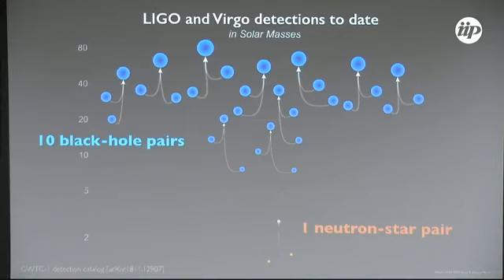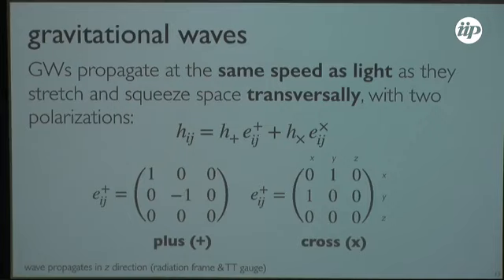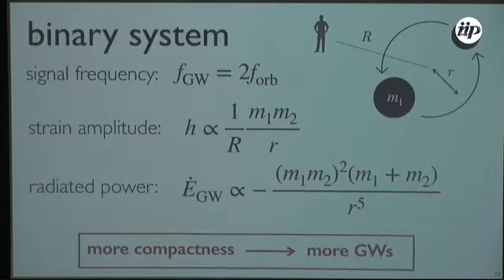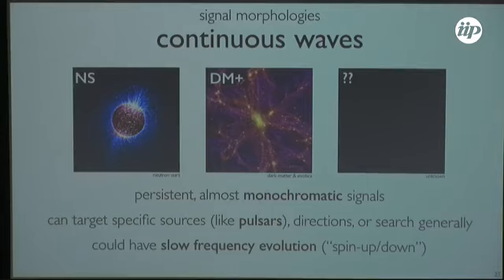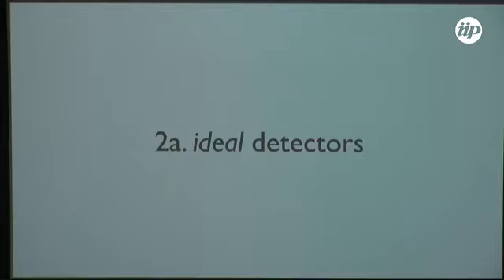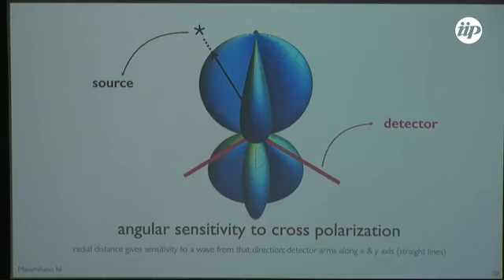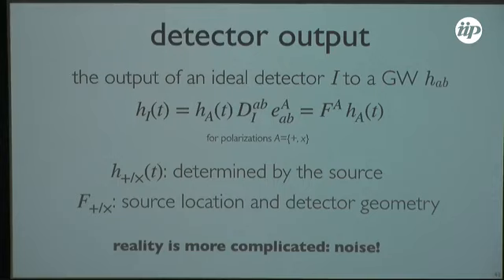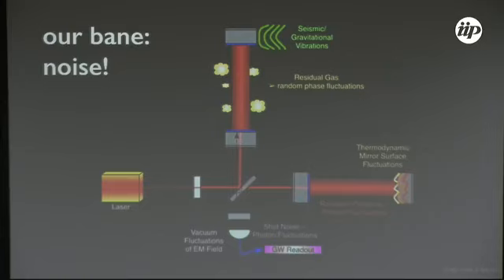Maximiliano Isi - Finding and characterizing gravitational waves in LIGO and Virgo data